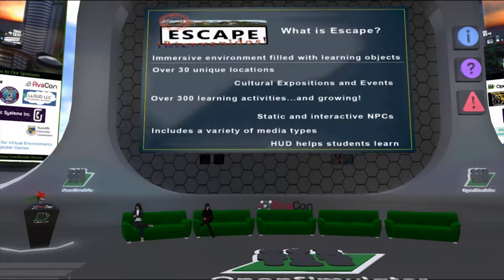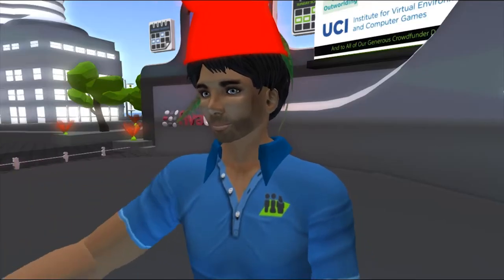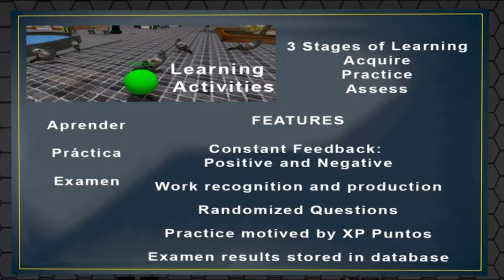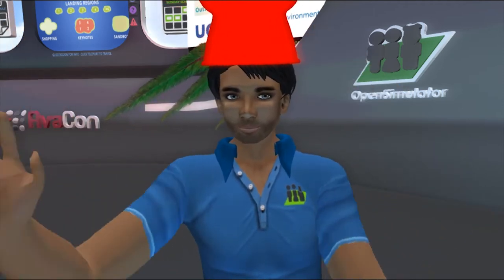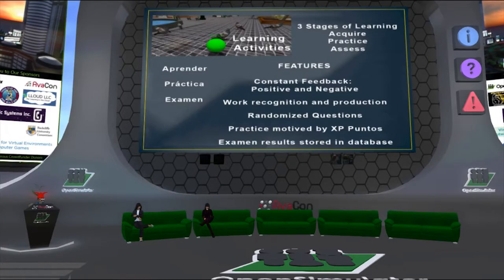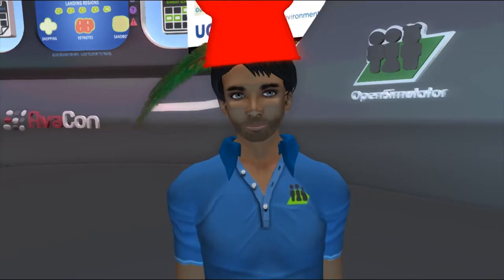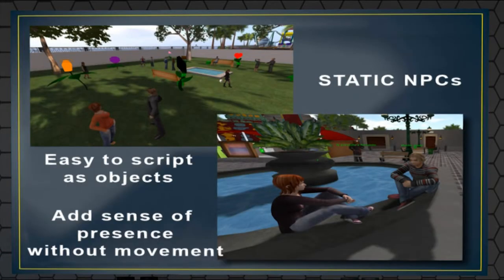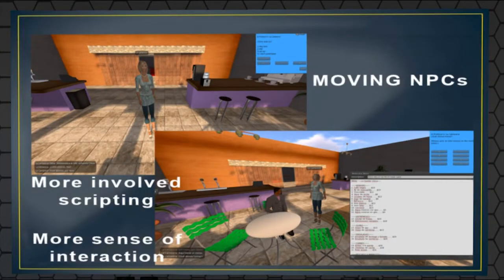OSCC17 - Creating a Place for Learning: Spanish Language Learning at Escape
At Spanish Language Learning at Escape, you will find a variety of locations that present authentic language learning opportunities. While strolling through the plaza or investigating the old pyramid, you will encounter NPCs with whom you can casually converse about targeted vocabulary and grammar topics. Learning objects, embedded throughout the environment, take students through the process of attaining knowledge, practicing that knowledge and finally assessing their learning in an engaging and innovative format.